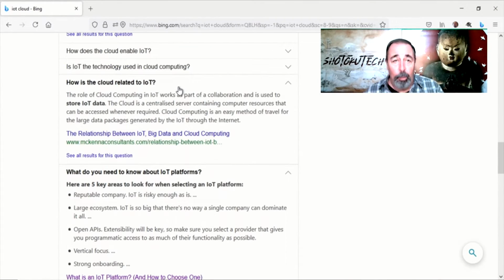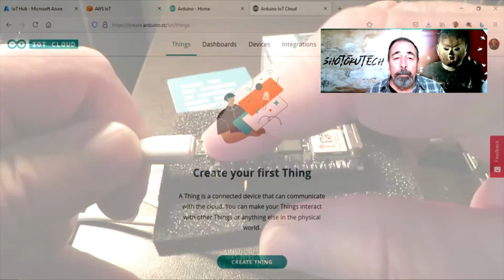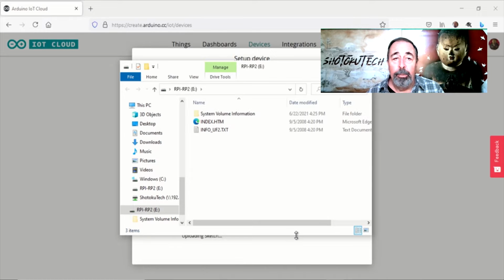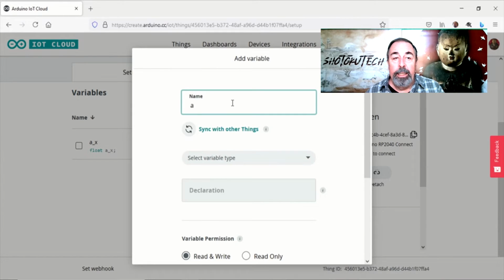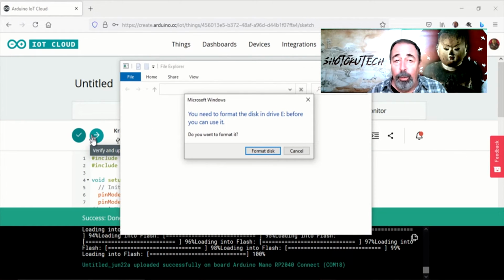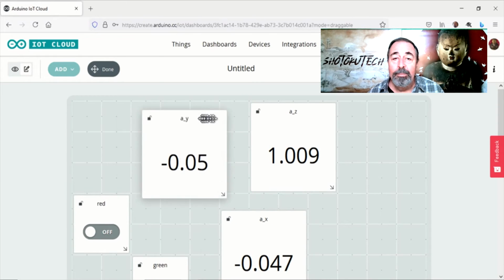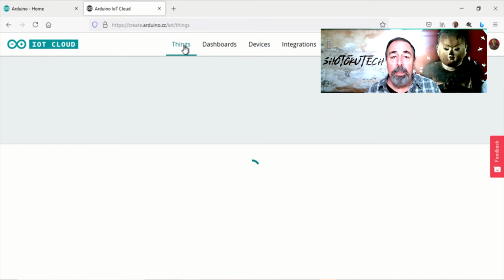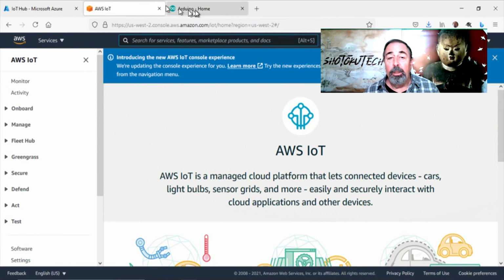Getting Started: Arduino IoT Cloud and Nano RP2040 Connect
IoT cloud what is it? How can I have access to dashboards for IoT devices in my home, while I am away? I want to try the free version of Arduino IoT Cloud in this video. Arduino IoT Cloud provides authentication services, including multi factor authentication to make sure you are the person that should be accessing your dashboard. They are also providing the other network security considerations that help protect your environment. Let's work through this simple tutorial to Get Started on Arduino IoT Cloud using the Arduino Nano RP2040 Connect. Watch to the end as I set my Nano Connect board named Kristen free to roam around untethered, while I am still able to turn the Green and red LED on and off and reading the accelerometer.
IoT Playlist on ShotokuTech
Setting up Nano RP2040 Connect with Arduino IoT Cloud
Welcome to the Arduino Create Agent installation!

I am going to be checking out this unit soon. It looks like Seeed Studio has a nice line of boards that are small enough for wearables. I think you will want to take a look.
Seeed XIAO RP2040 - Supports Arduino, MicroPython and CircuitPython